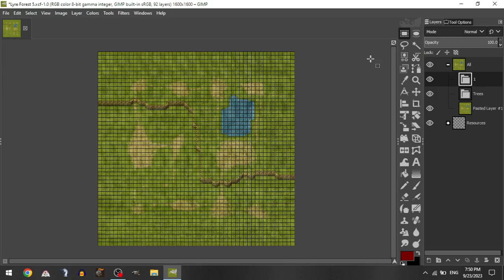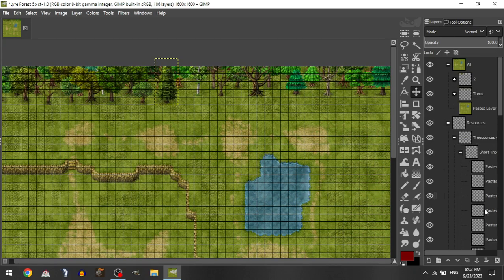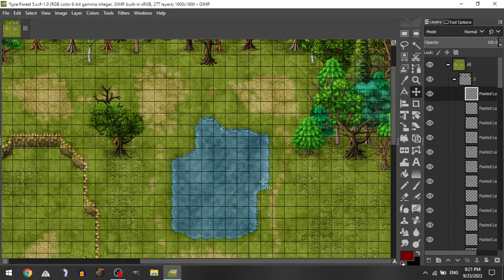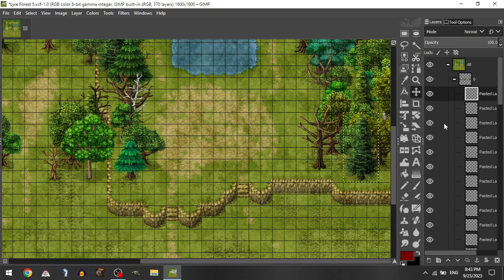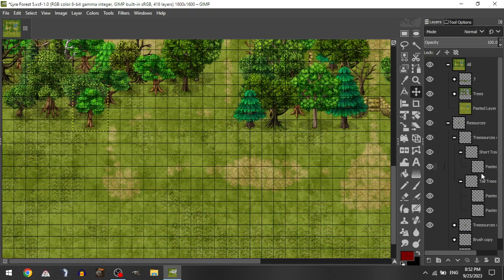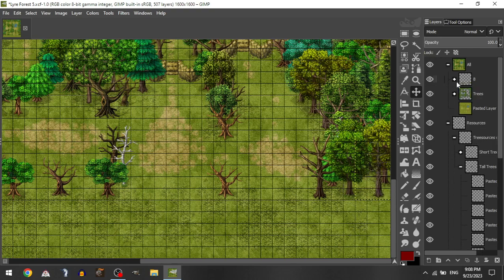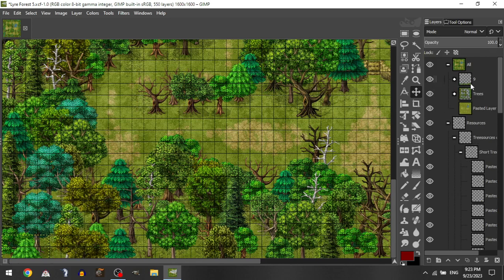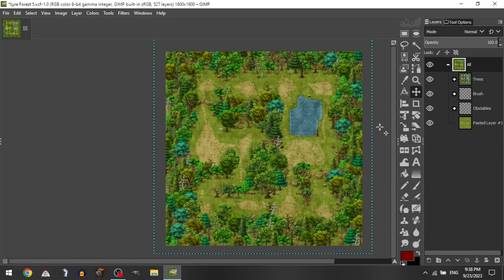RPG Maker Parallax Mapping Part 3 - Planting Trees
This video is the third of a four part series going into Parallax Mapping with RPG Maker. In this video, we plant trees. Hundreds and hundreds of trees. That's about all. But in that time, we learn about specific placement to set up our collision detection, how to prepare for the overlay, and how to leave clearings visible while still creating a distinct border for the map. We also plant flowers and tree stumps, and place rocks that might be Gnomes in the actual game, who knows, they're meant to trick the player. Finally, we learn what goes on in the mind of a slightly weird and hyper-analytical game developer while he plants trees for an hour and a half. I hope you enjoy.

In the next video, we'll be creating the Overlay, as well as implementing this map into the actual game, setting up our collision detection and events, and testing the map through actual gameplay!